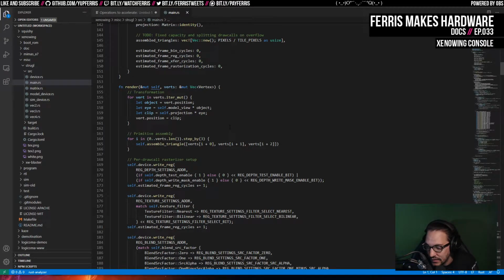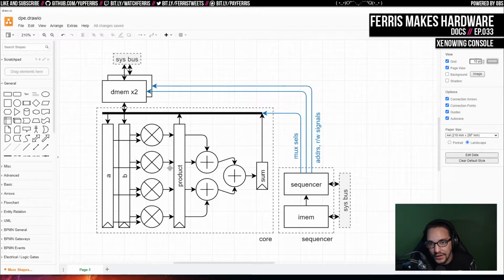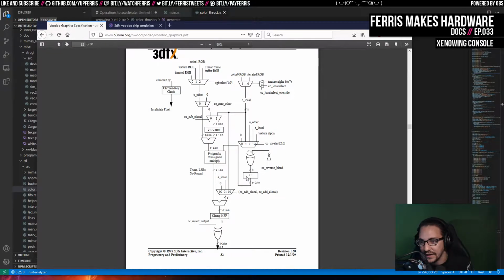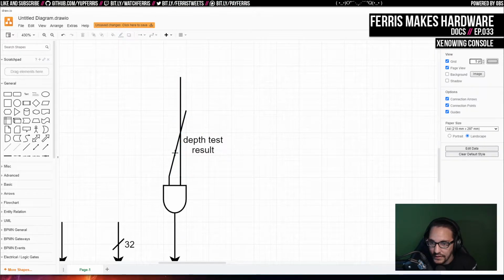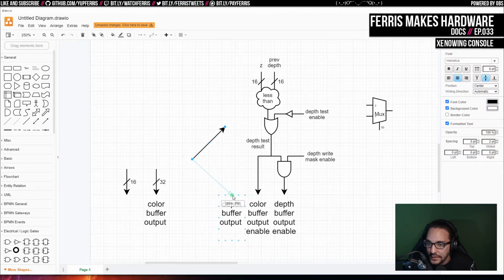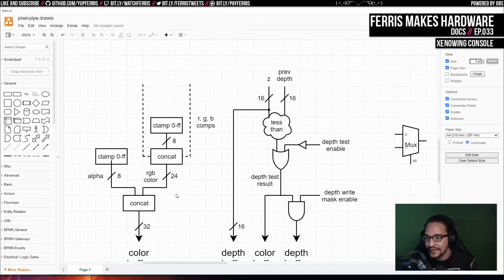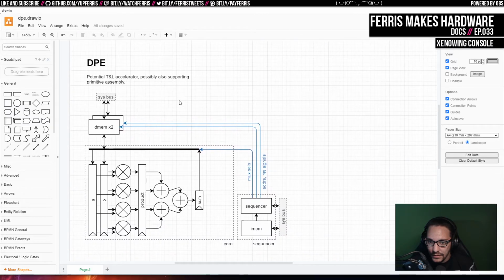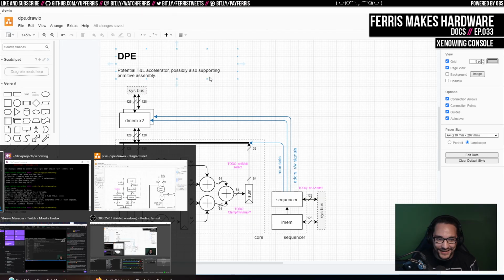Ferris Makes Hardware Ep.033 - Docs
Let's work on updating some docs for the current xenowing implementation and talk about a potential vertex transformation accelerator I have in mind.